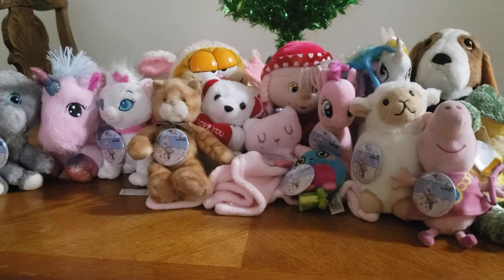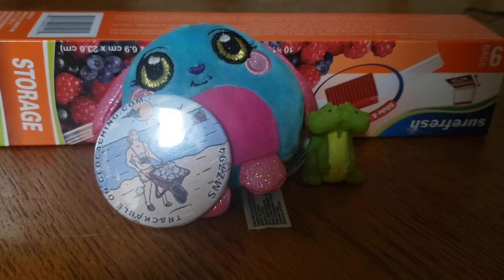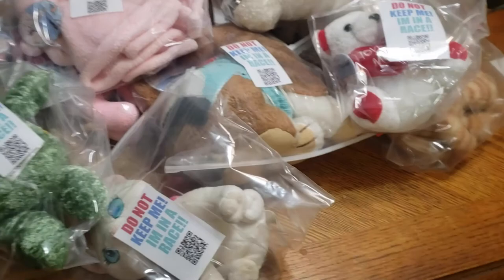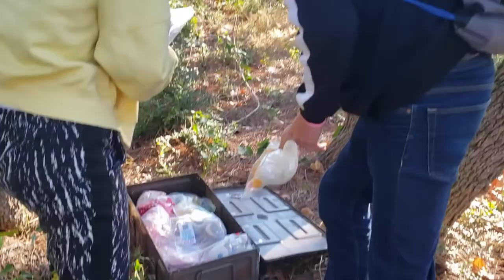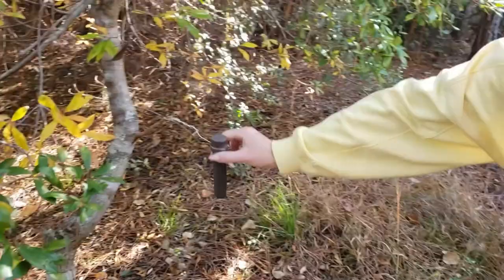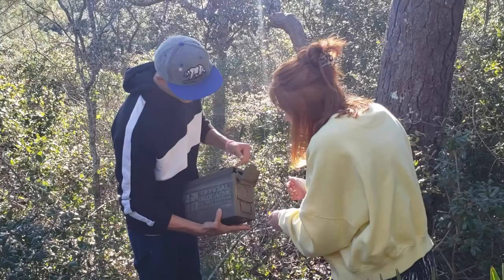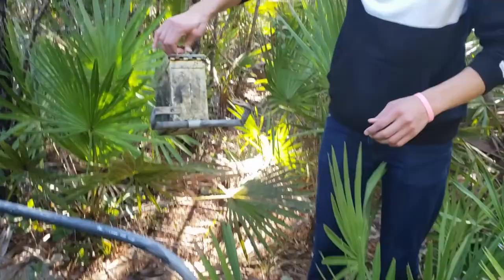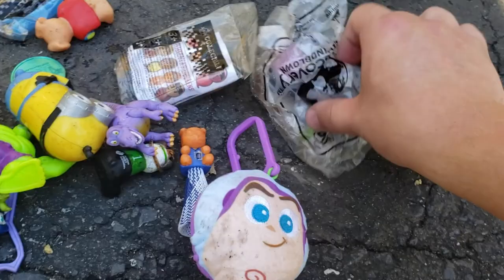(Stranger Things) I Took Nicole (Glenn Anderson) From Season 1 Geocaching!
I spent the day turning muggles into geocachers while also releasing my first ever trackable race! We consumed spiders and found stranger things in the marsh using multi million dollar satellites.

My full time job here on the Gulf Coast is a professional photographer. If you're here on vacation or planning to be here, feel free to check out my work and book a session!